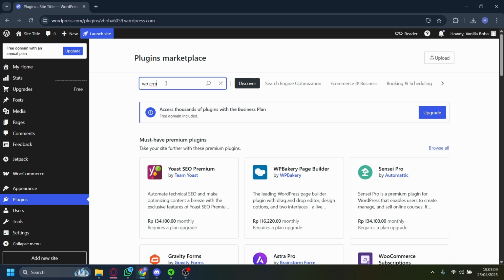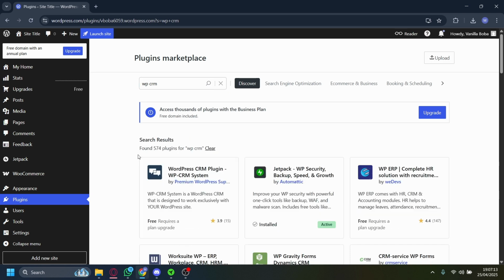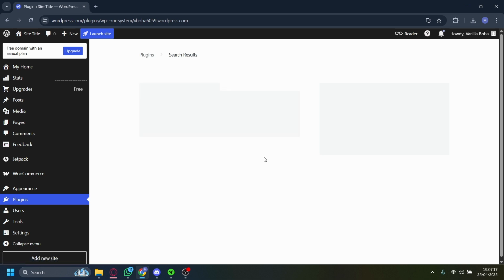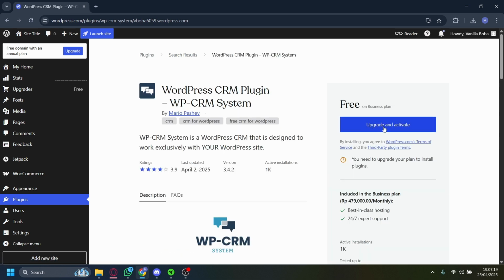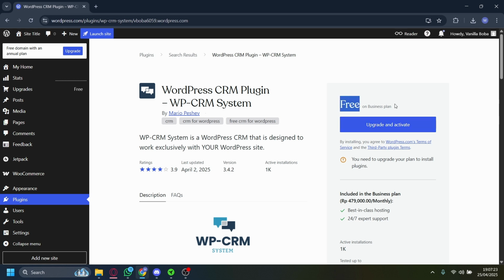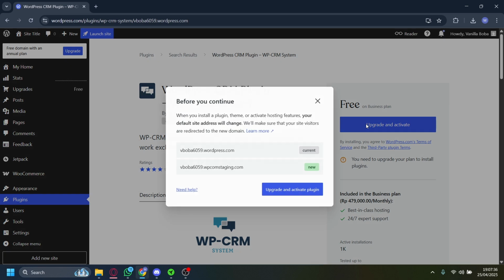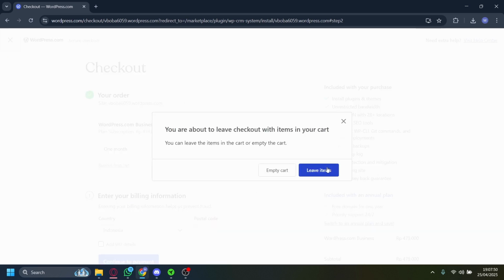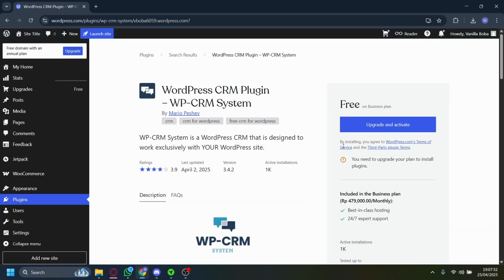WordPress WP-CRM System Plugin 2025 🔧 | Full Beginner's Guide to CRM Setup 📊